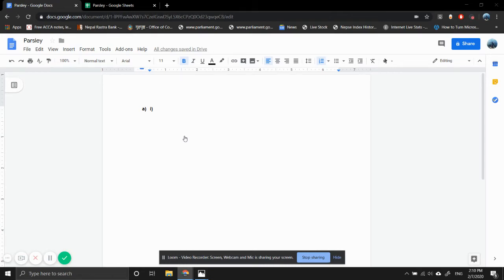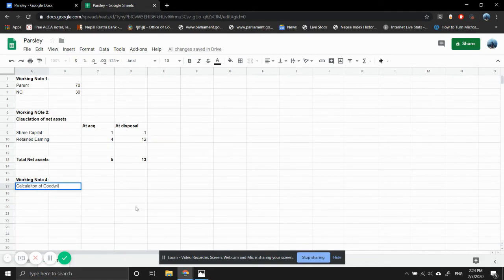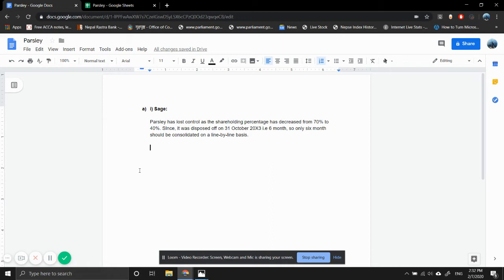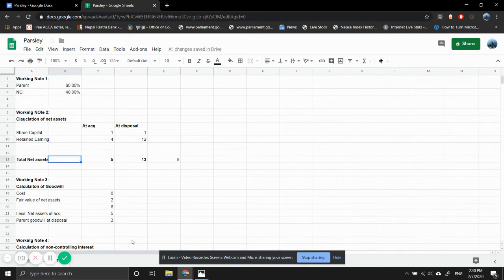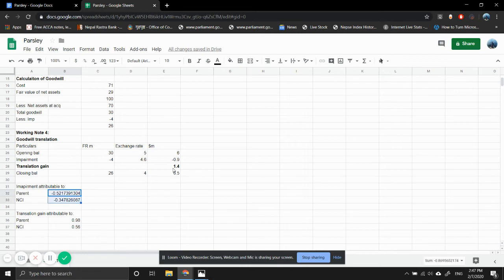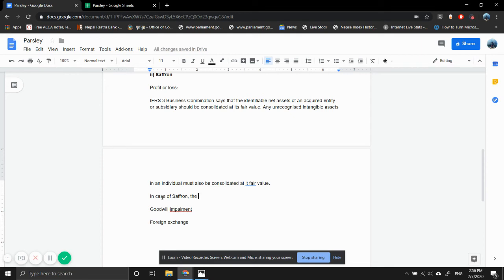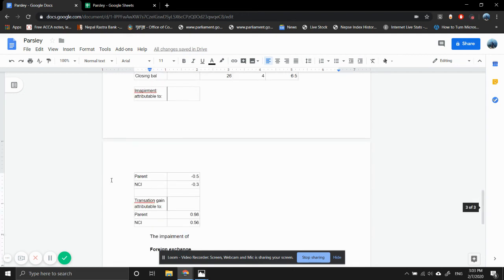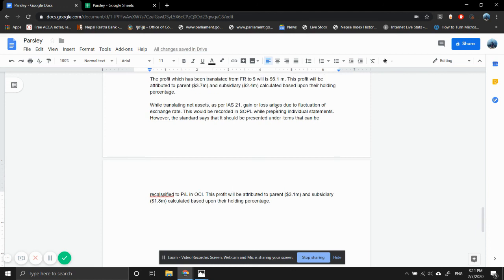Parsley - part 1